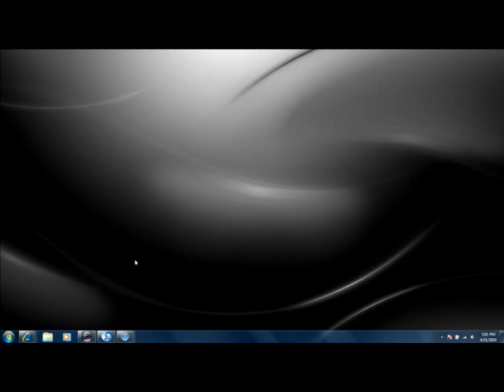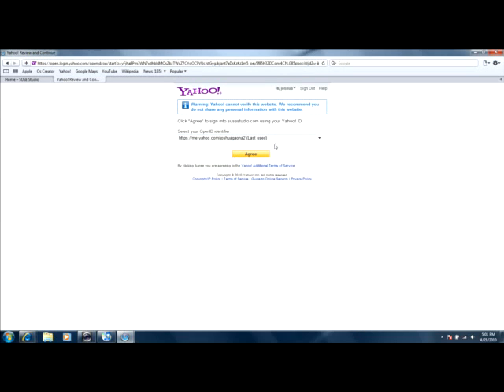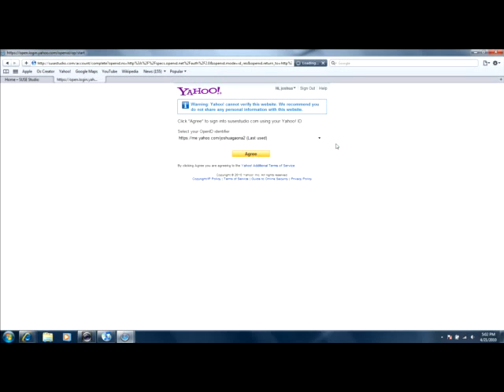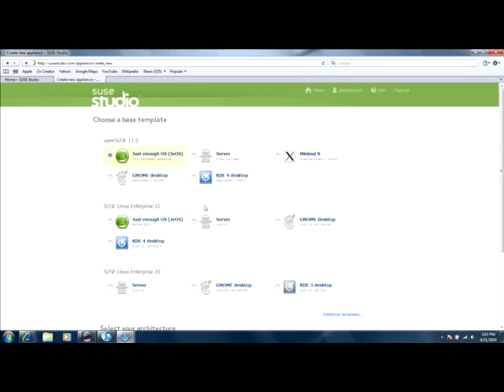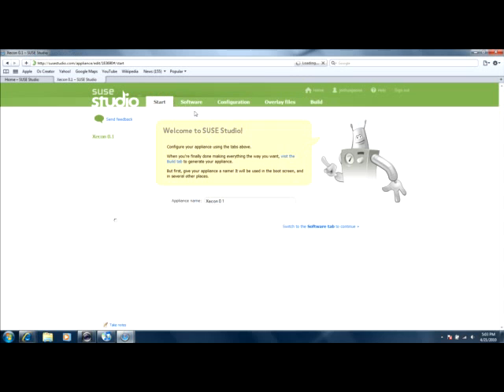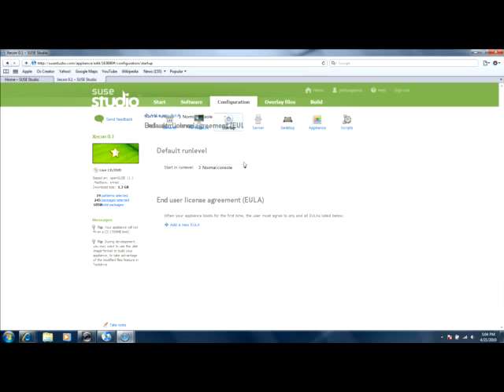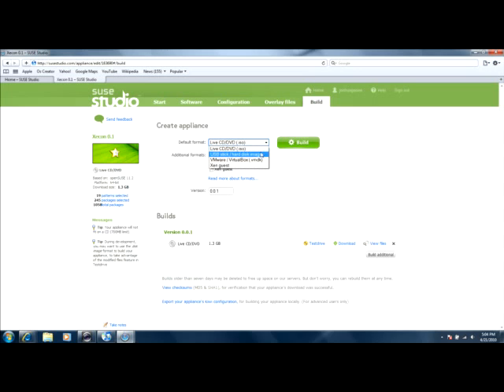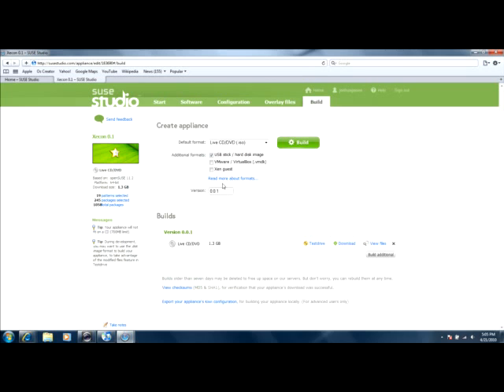How to make your own operating system!!!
this video will be showing you how to make your own lunix operating system